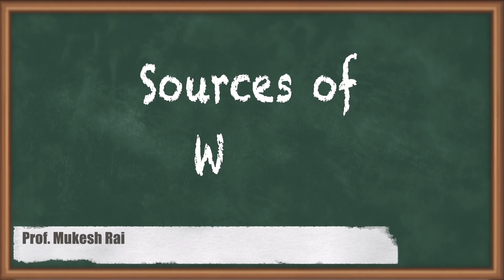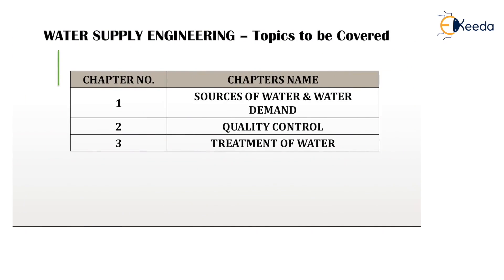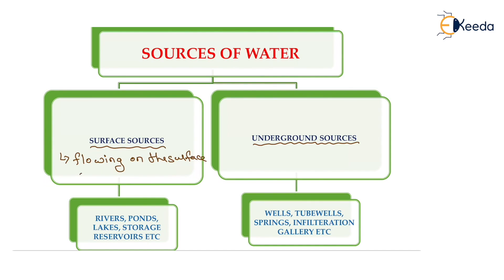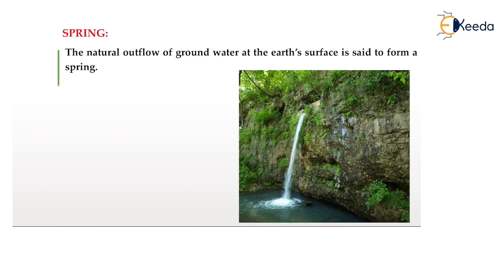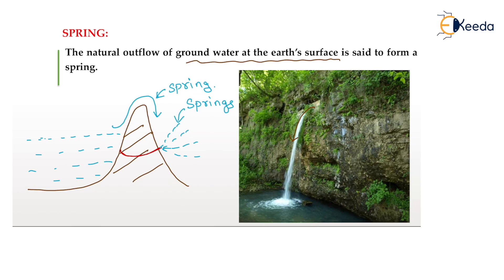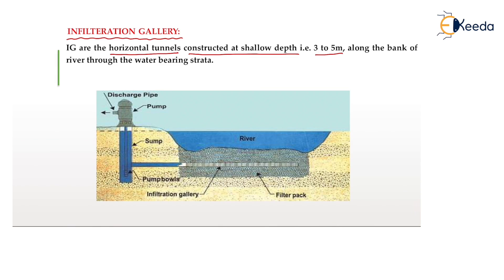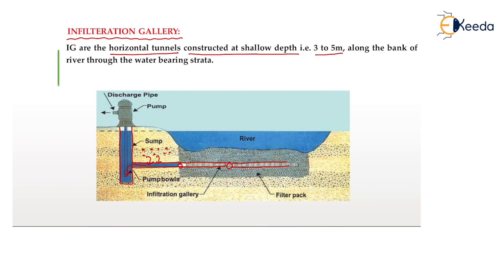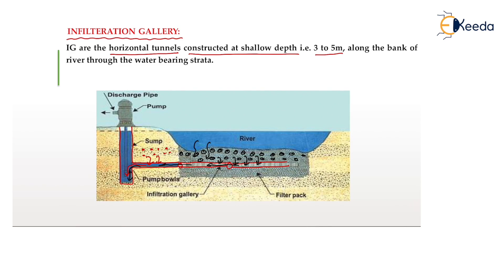Sources of water - Sources of Water and Water Demand - GATE Environmental Engineering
Video Name - Sources of water

Chapter - Sources of Water and Water Demand

Watch the video lecture on Topic Sources of water of Subject GATE Environmental Engineering by Professor Prof. Mukesh Rai. Watch the Complete lecture on Engineering Academics with Ekeeda.

Happy Learning.